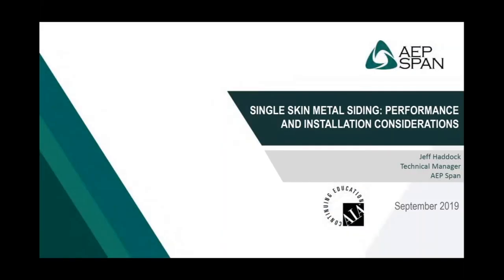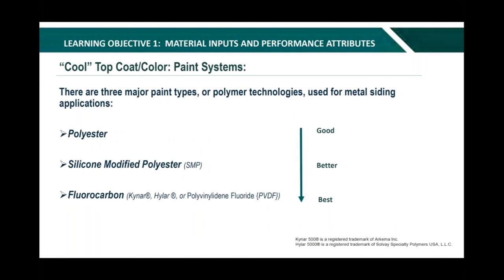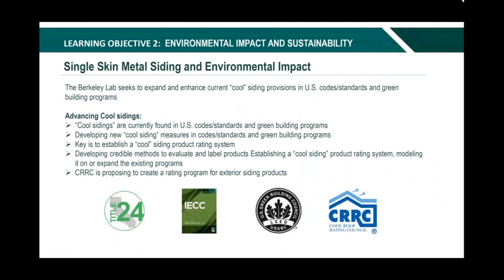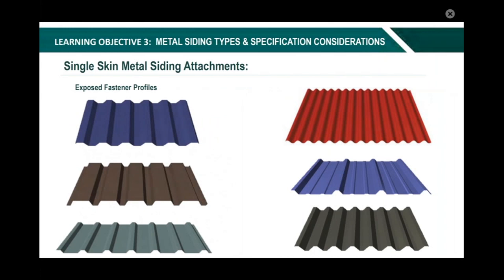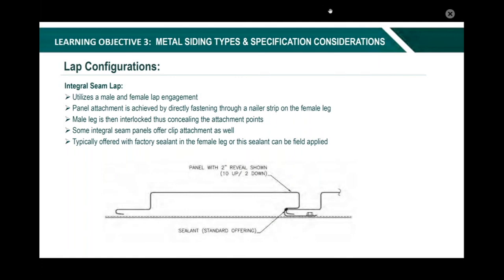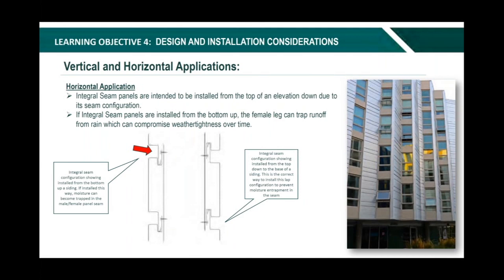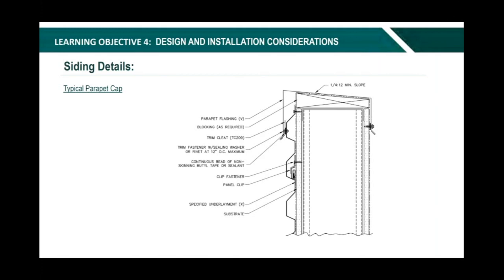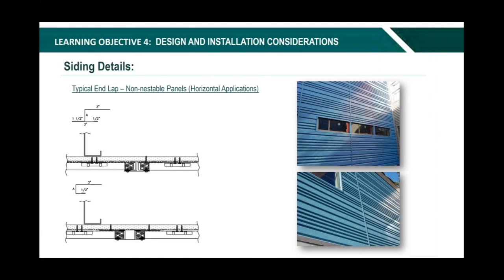Learn about Metal Siding Single Skin Performance and Design Considerations- free AIA Course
Learn how quality material and product attributes of single skin metal siding contribute to successful project requirements. AIA accredited.